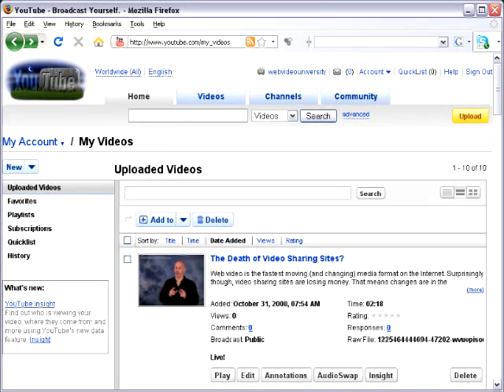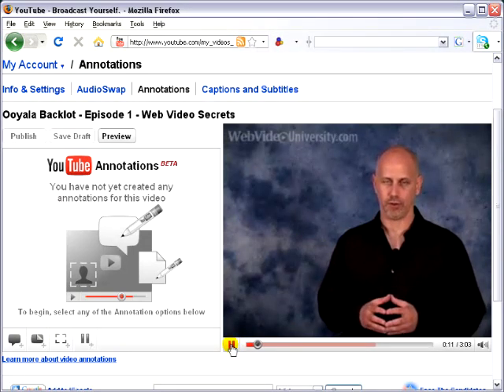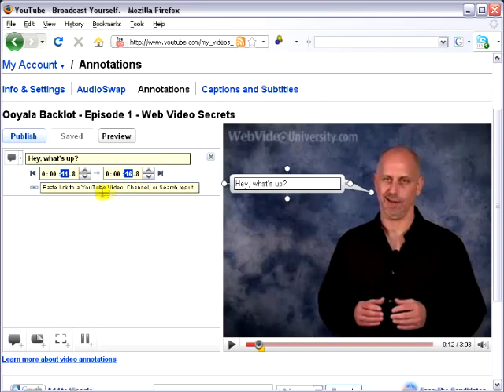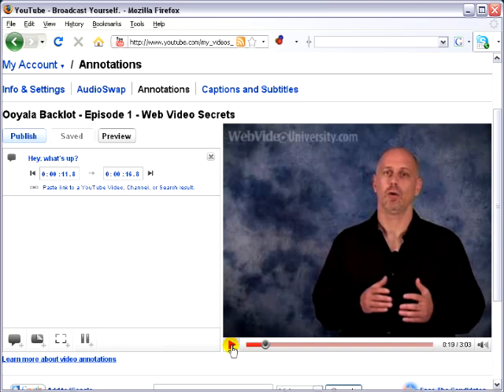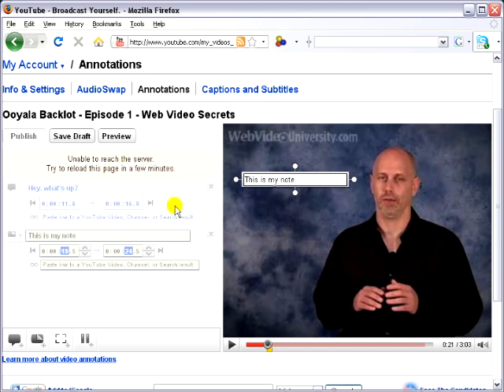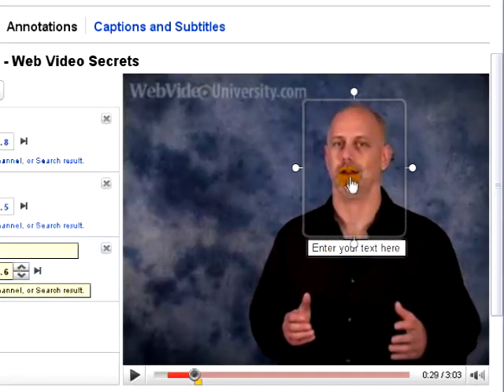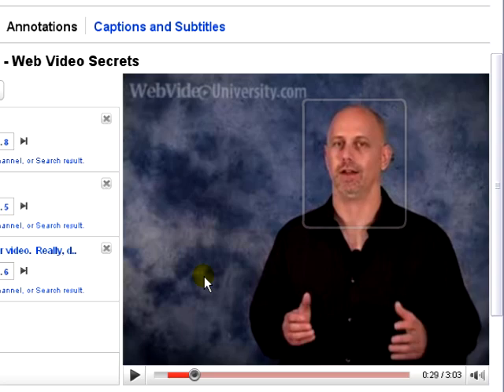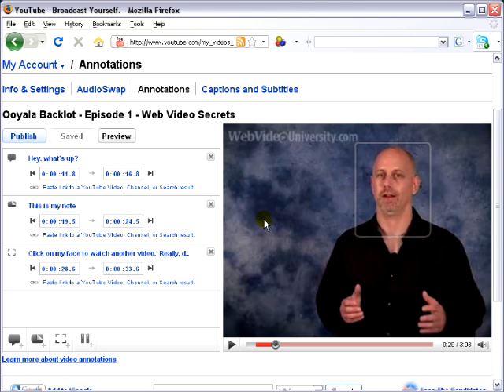How To Use YouTube Annotations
In this short video, I show you how to use annotations in YouTube to add user interactivity to your videos.